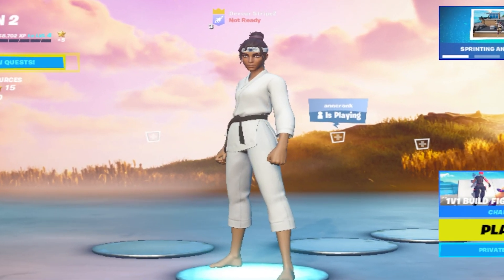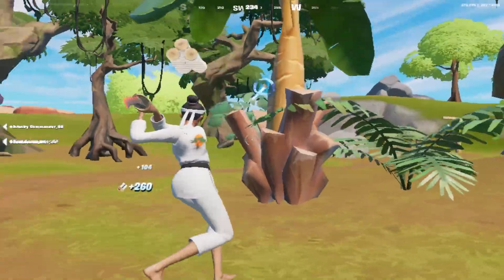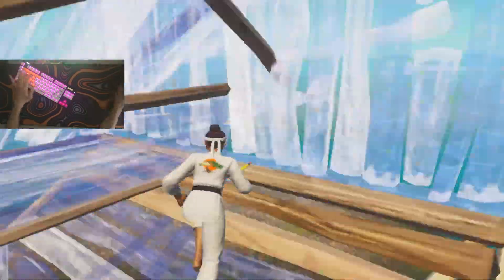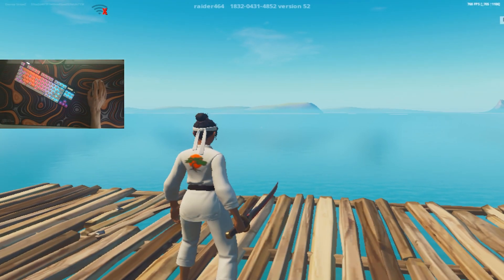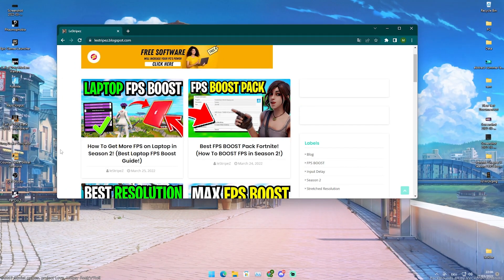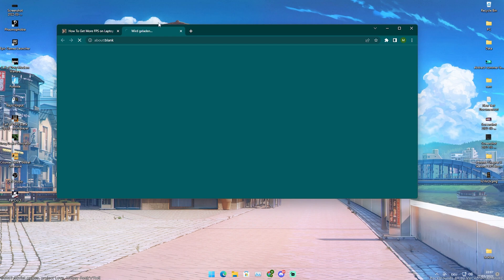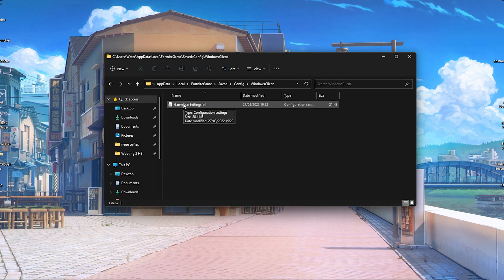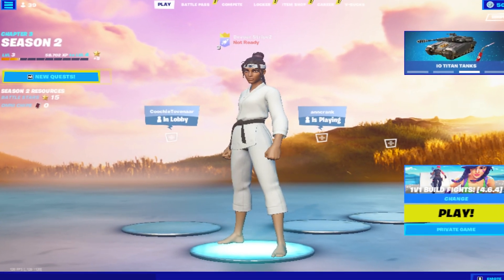Best Stretched Resolution For Low End PC in Season 2! (How To BOOST FPS on Low End PC in Fortnite!)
In Todays Video, Im showing you The Best Stretched Resolution For Low End PC in Season 2 and How To BOOST FPS on Low End PC in Fortnite Chapter 3 Season 2! Im going to show you The New BEST Stretched Res for Low End PC´s in Season 2 for MAX FPS BOOST and Less Input Delay ingame. So if you guys want to know How To get MORE FPS on Low End PC in Fortnite Chapter 3 Season 2, you came to the right place. This is the BEST Stretched Resolution in Season 2 for the Least Ammount of Input Delay and MAX FPS, so that you can have the smoothest Gaming Experience on your PC. The Stretched Resolution we are going to cover today, is the best Resolution for Low End PC Fortnite and afterwards Im going to show you how to get Stretched Resolution in Fortnite Season 2 on PC. This will help you to get the BEST Fortnite Settings in Chapter 3 Season 2 for Low End PC. Tons of Fortnite Pro´s like Bugha, FaZe Martoz, Mongraal and Benjyfishy use a Stretched Res to Reduce Input Delay and Fix Stutter or FPS Drops in Fortnite Season 2.

► Title: Best Stretched Resolution For Low End PC in Season 2! (How To BOOST FPS on Low End PC in Fortnite!)